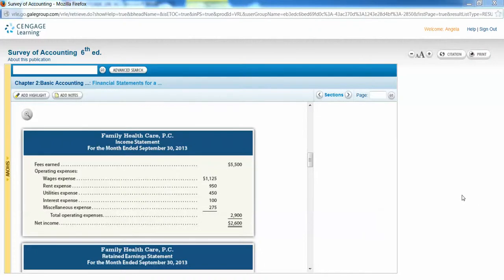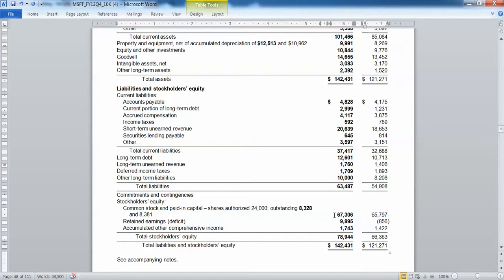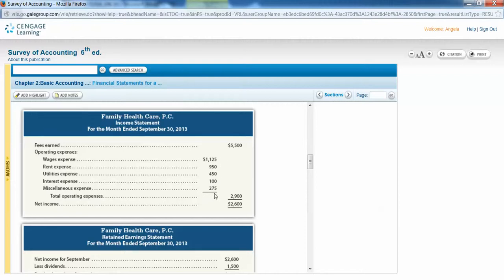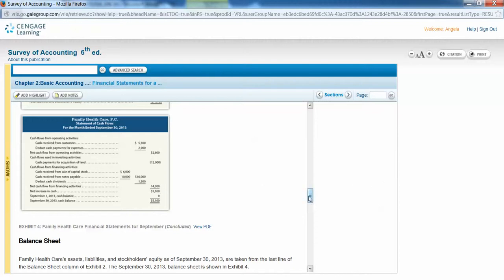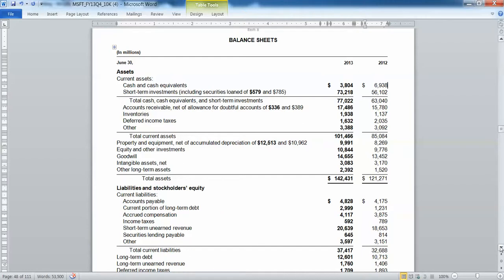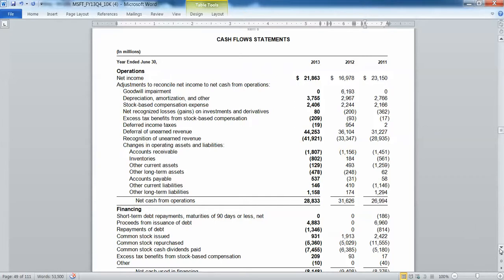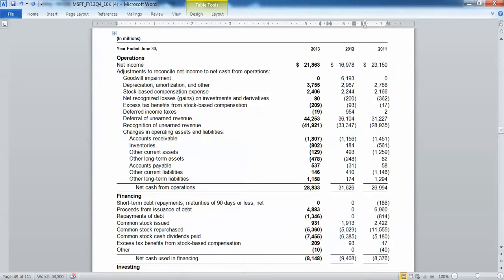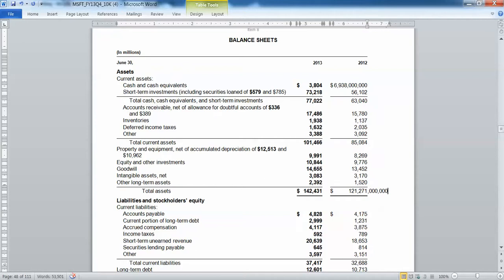Fundamentals of Reading Financial Statements